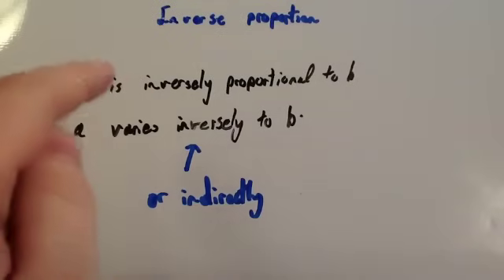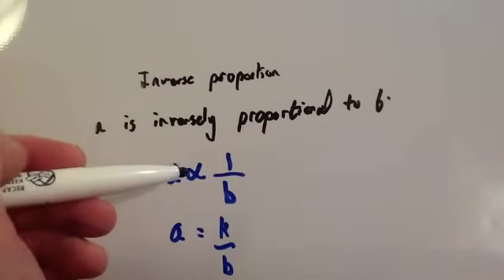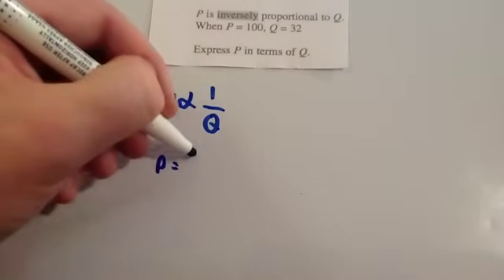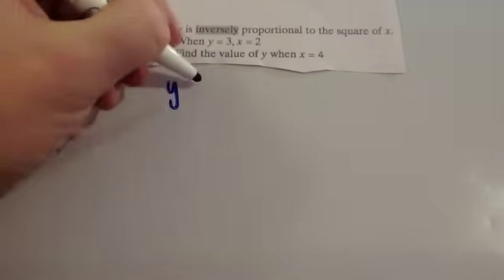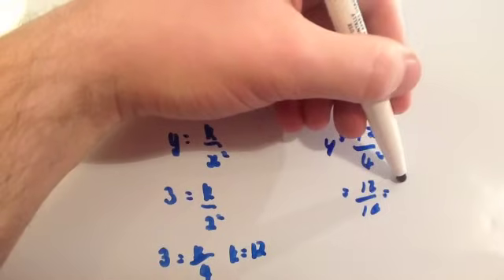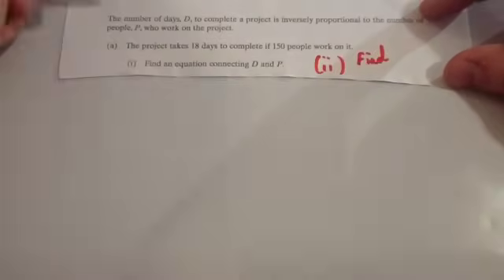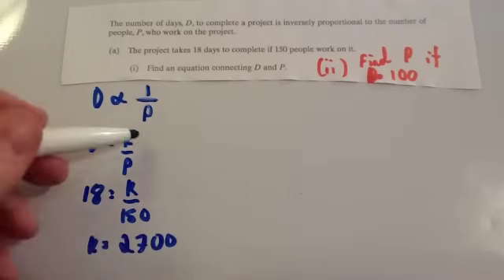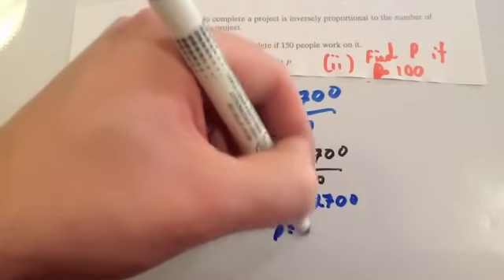Inverse Proportion - Corbettmaths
Corbettmaths - This video explains how to solve inverse proportion questions.